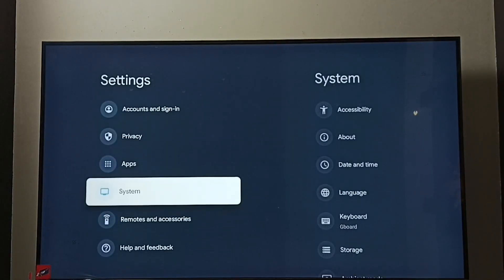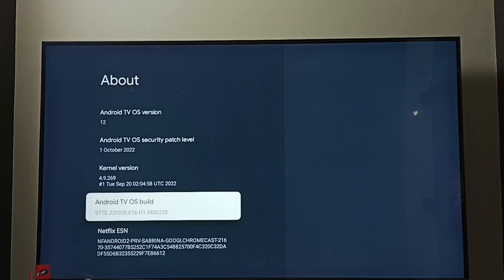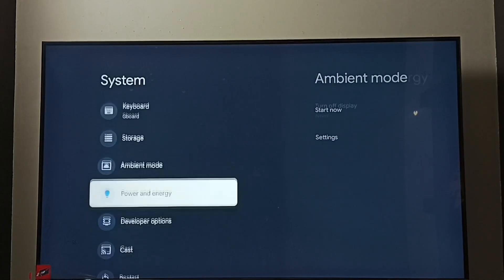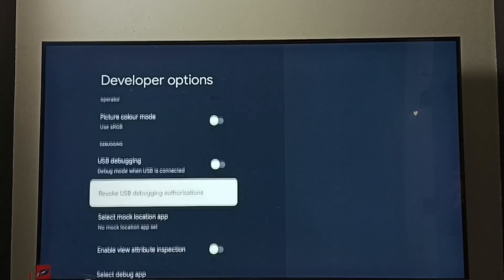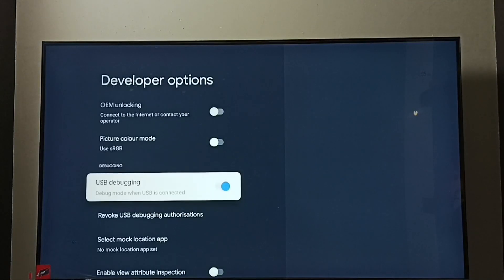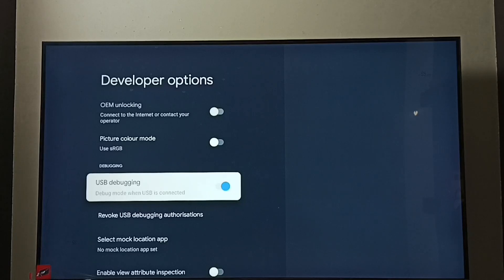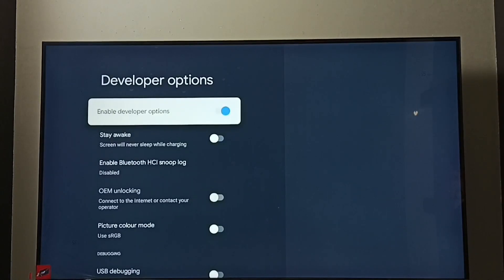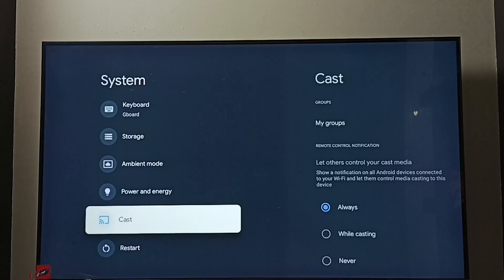PHILIPS Smart Google TV : How to Enable or Disable USB Debugging Mode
Google TV,
Android TV,
Smart TV,
Android TV OS,
How to,